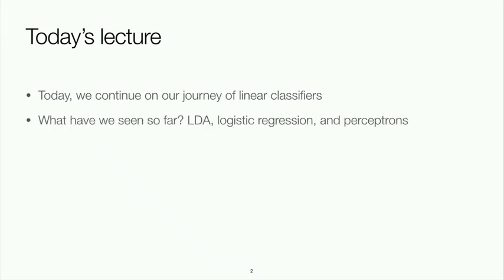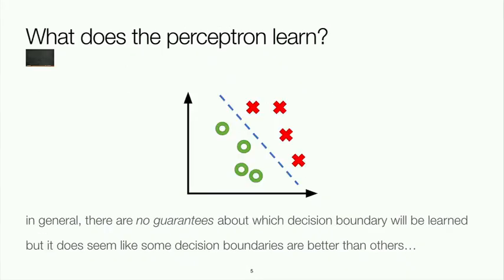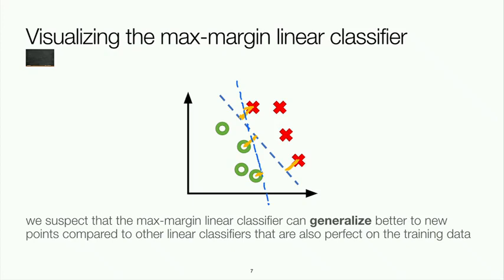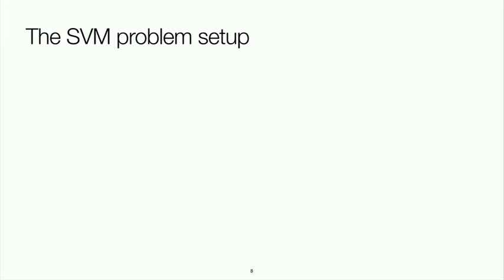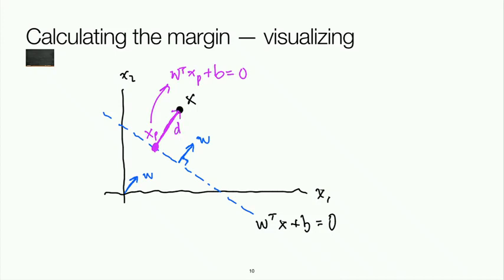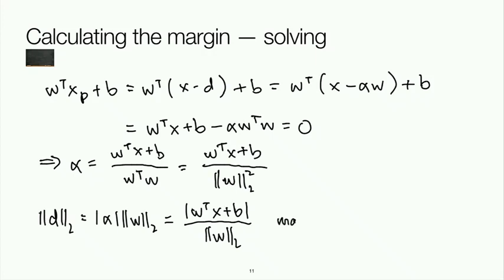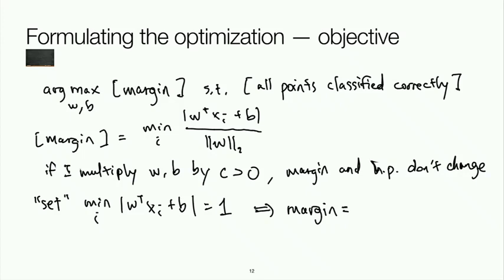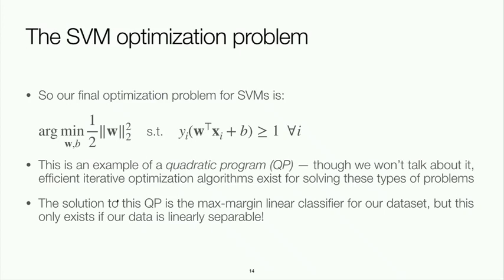2022-02-14 SVM 1